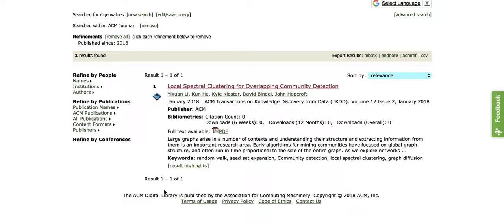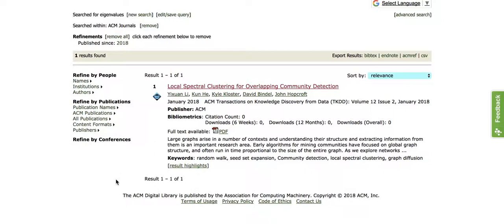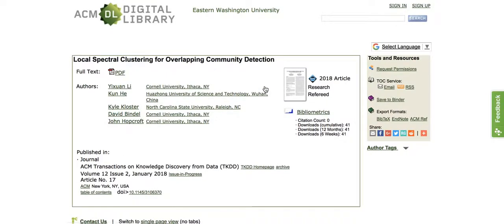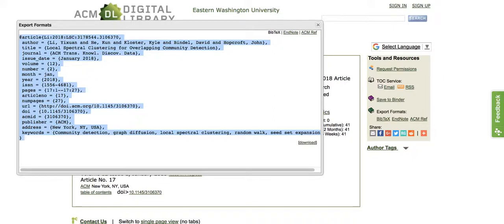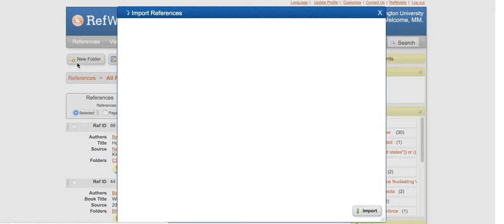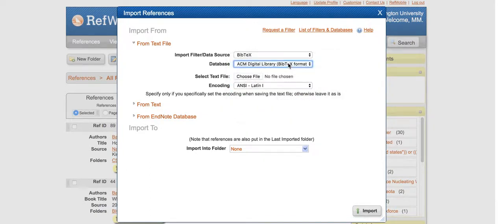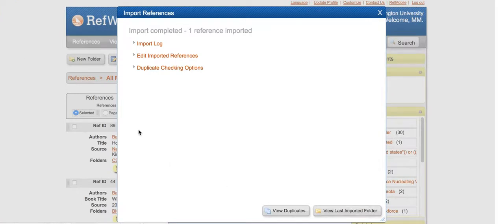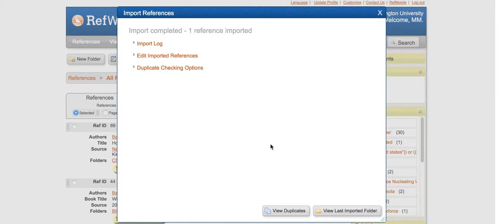Import a BibTeX reference into RefWorks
This video uses ACM Digital Library as an example, but you can import BibTeX from other sources into RefWorks by this process.